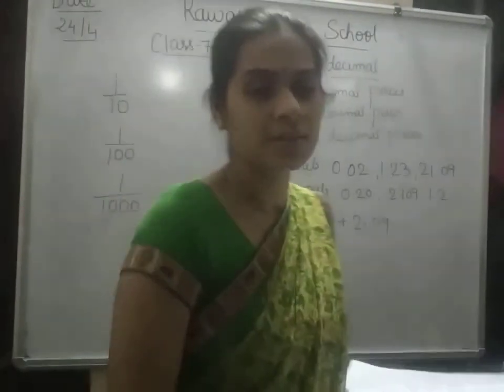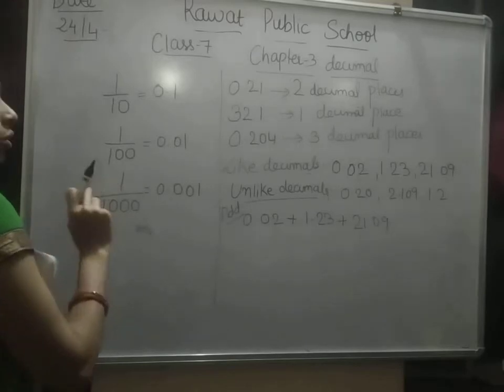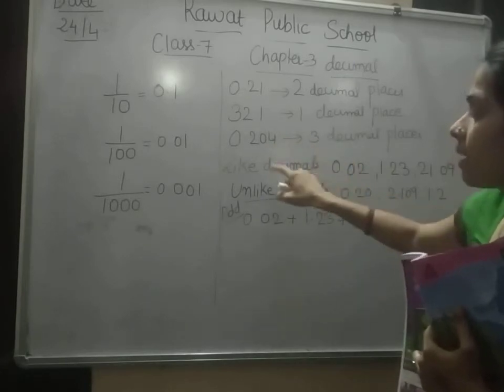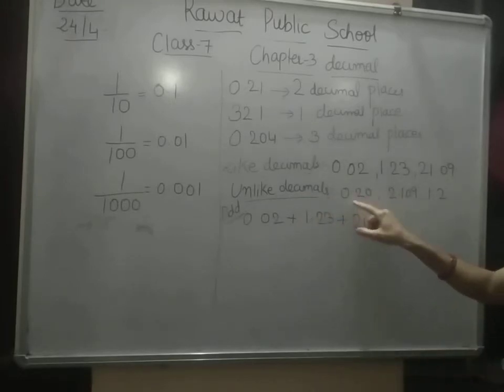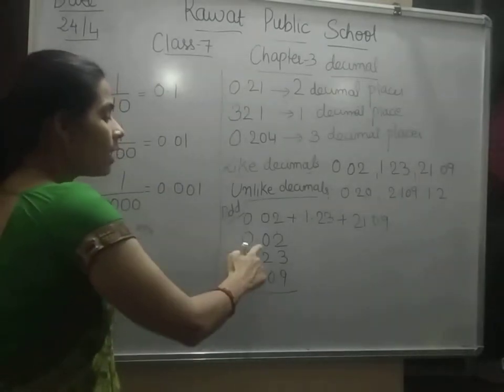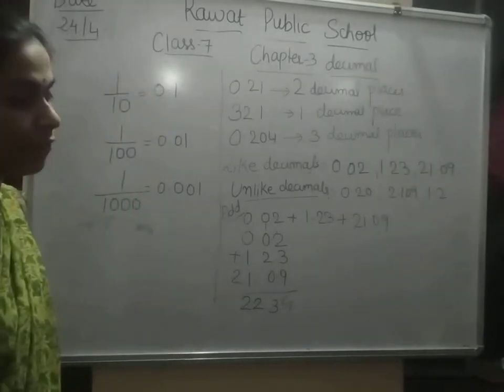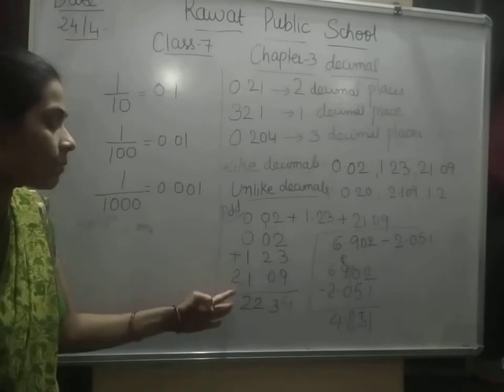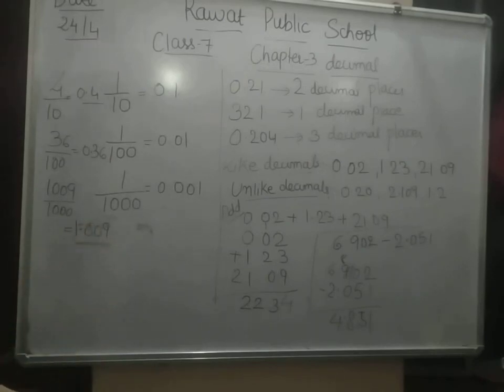Class-7 Chapter -3